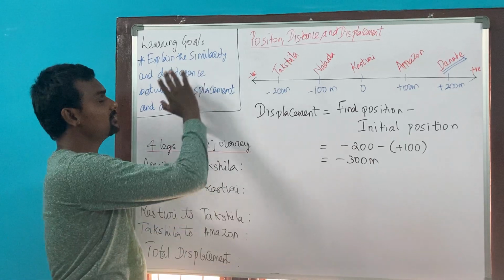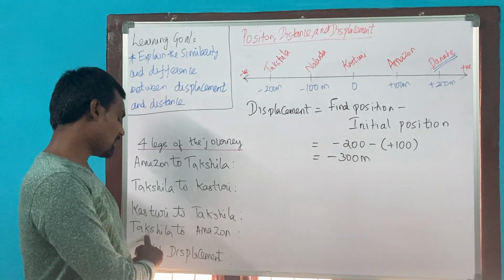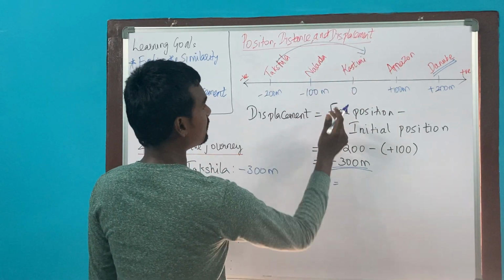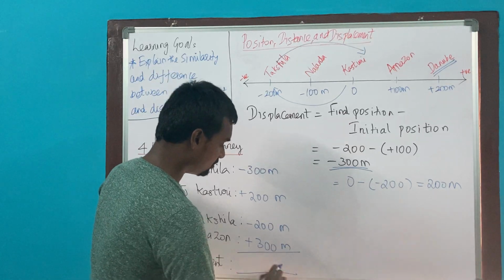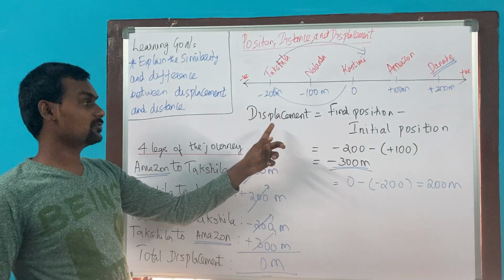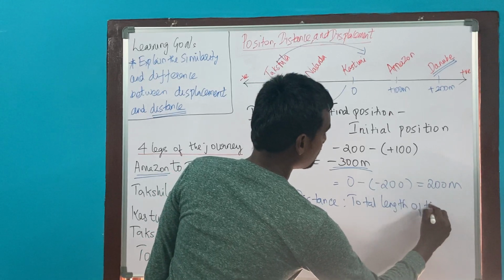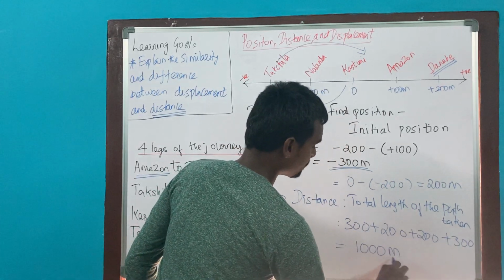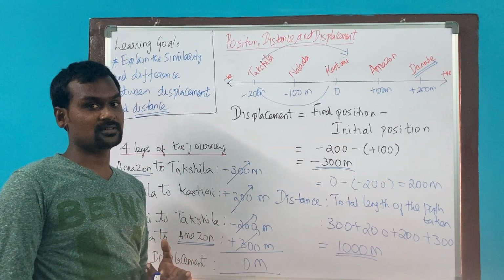Difference between distance and displacement